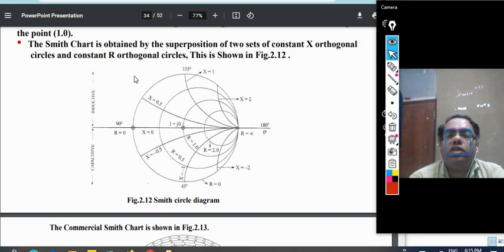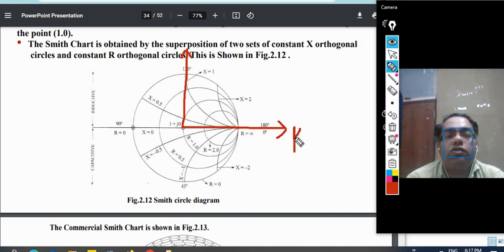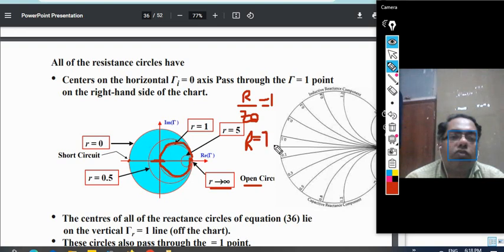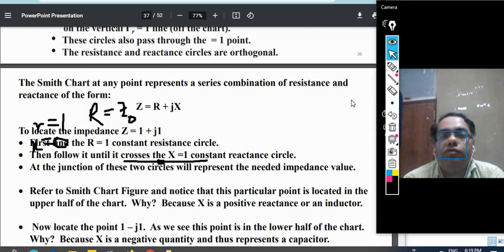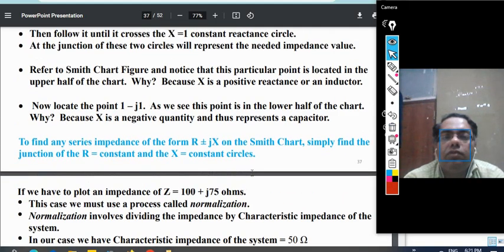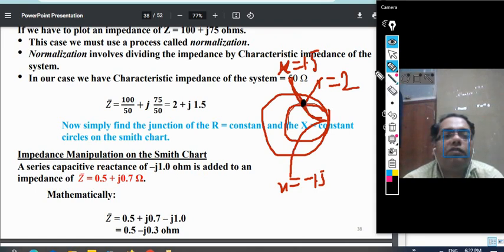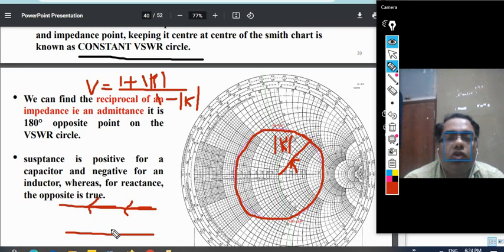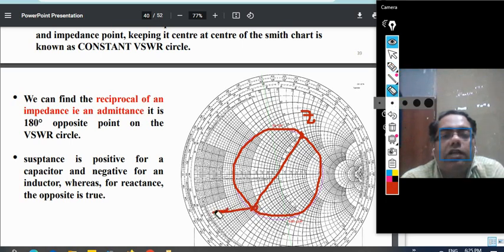Smith chart... continued (different points)